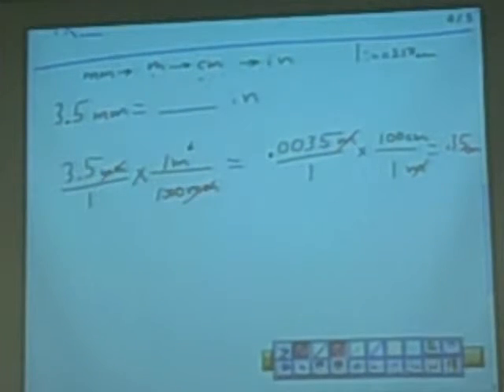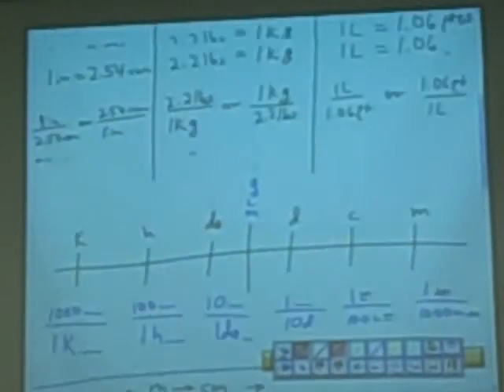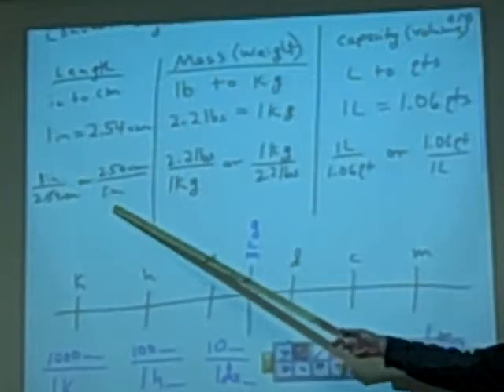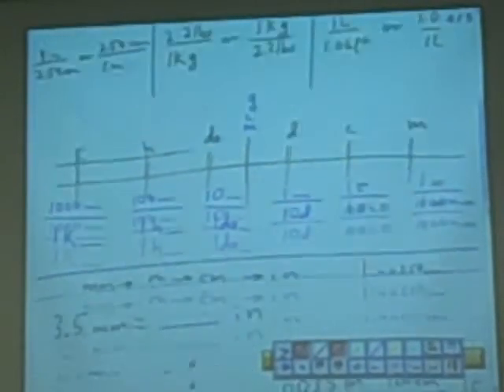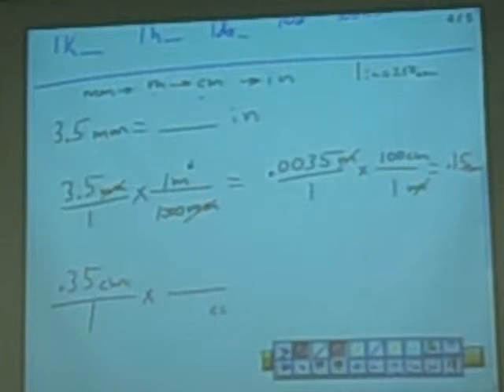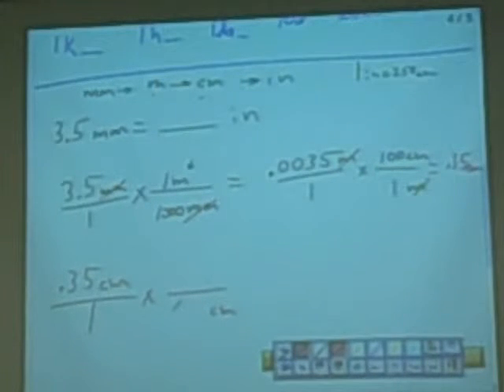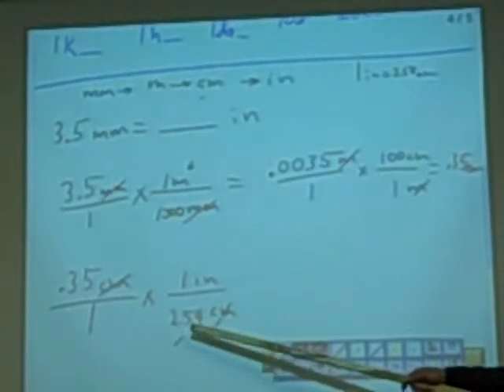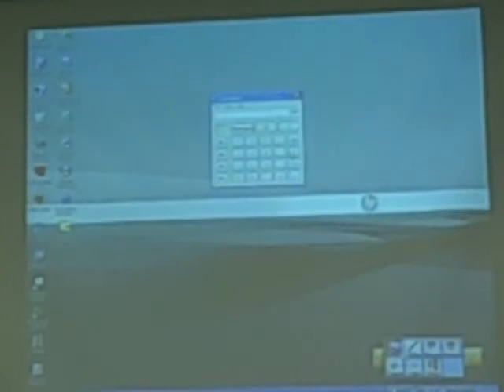Unit Analysis ratio & proportion part 3 u4L4c 060 (unit analysis).AVI